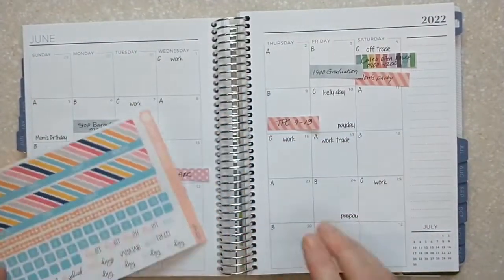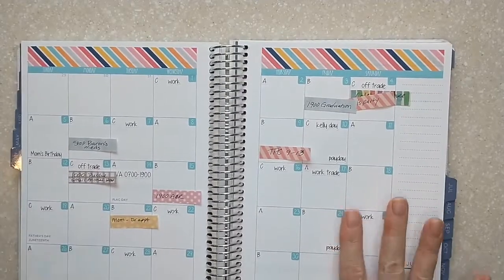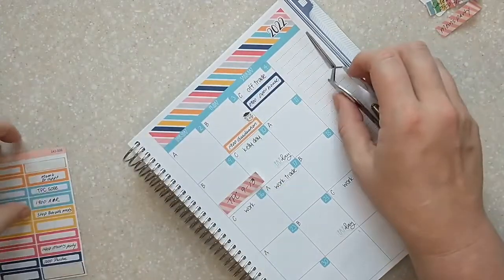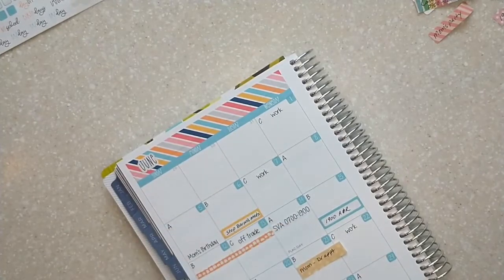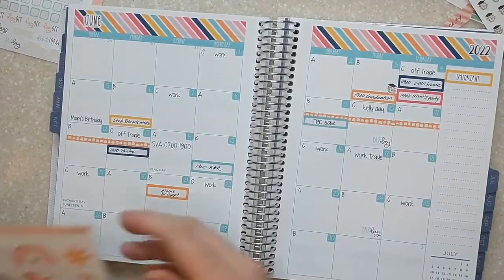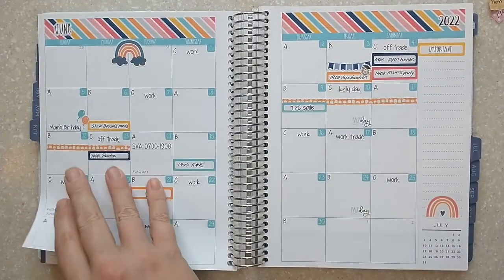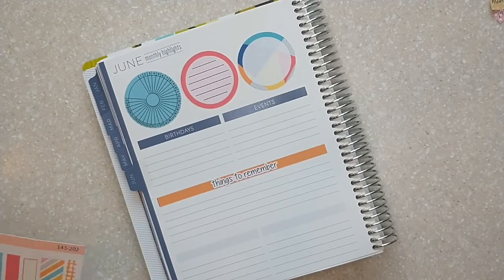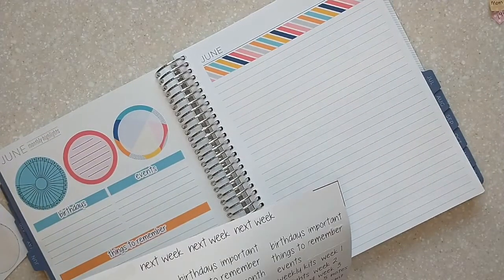Plan With Me | Plum Paper | June monthly and highlights | Orange Umbrella Co | Triangles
My first monthly plan with me with lots of rainbows to celebrate Pride. Chatty and quirky as usual!